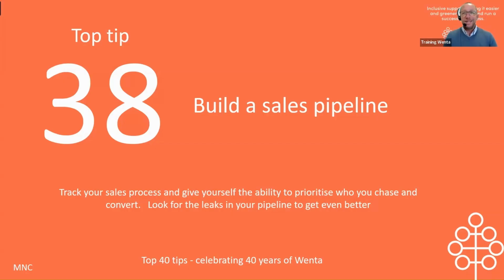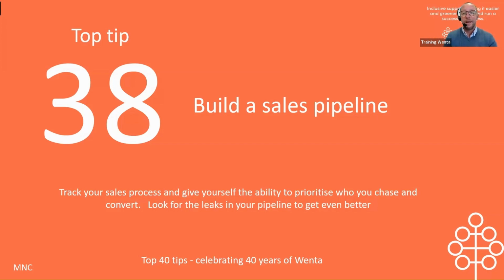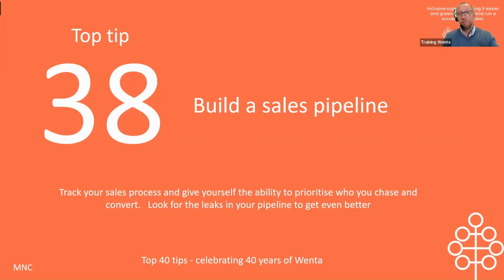Building a sales pipeline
Here is Tip 38 – ‘Build a sales pipeline’ - Track your sales process and give yourself the ability to prioritise who you chase and convert.   Look for the leaks in your pipeline to get even better .

Matt Cheevers - Wenta Net Zero & Growth Advisor Background – Matt spent 20 years in business working for and leading a range of companies including Eurostar, Lastminute.com, Teletext Holidays and Voyage Prive Expertise – Growing a business, Marketing, Business Planning and Sales. Favourite song – Easy by The Commodores.

At Wenta, we provide a range of business support services including free one to one appointments, training webinars, specialist guidance on making your business greener, office space and much more.